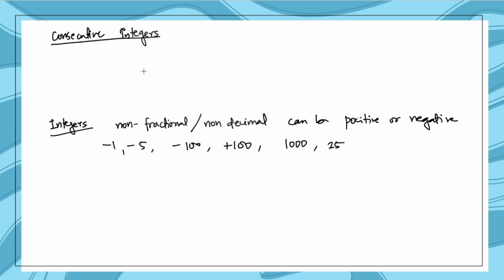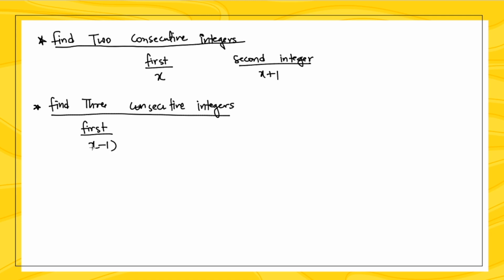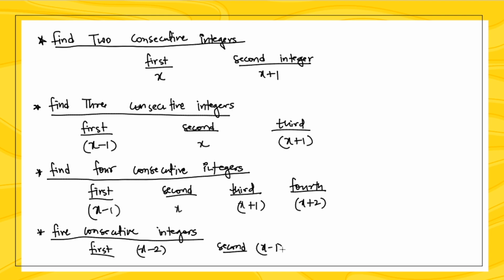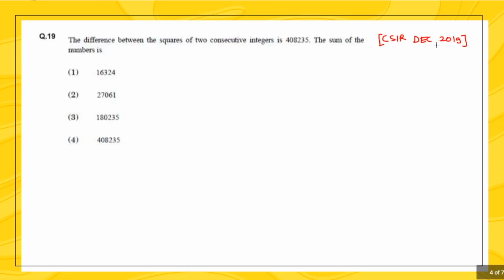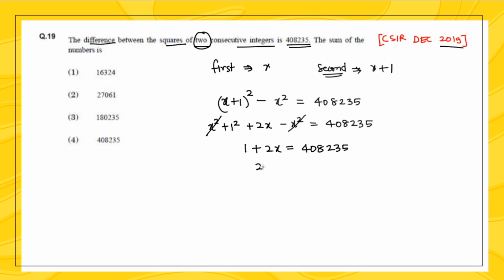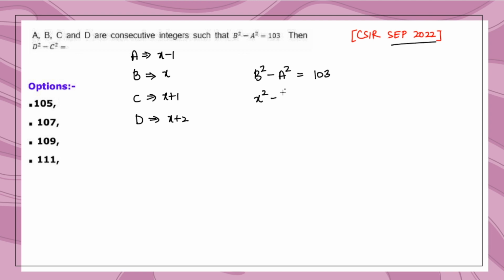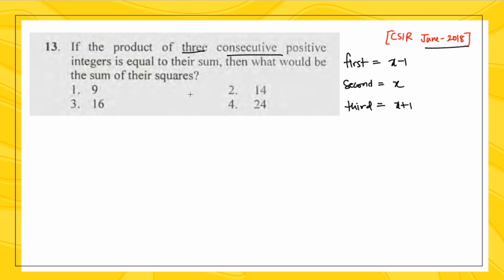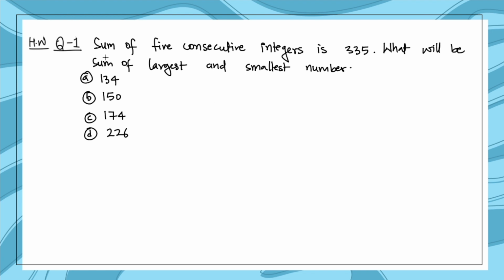Aptitude for CSIR NET | Consecutive Integers | All 'Bout Chemistry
The video is a part of Aptitude series for CSIR NET Exam. In this video we have discussed how to solve questions related to Consecutive Integers easily and effectively.